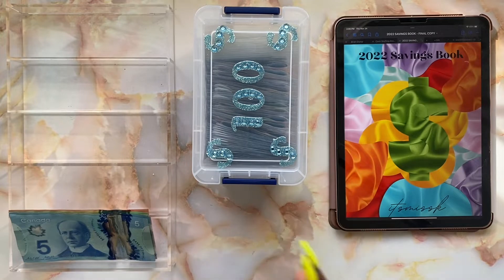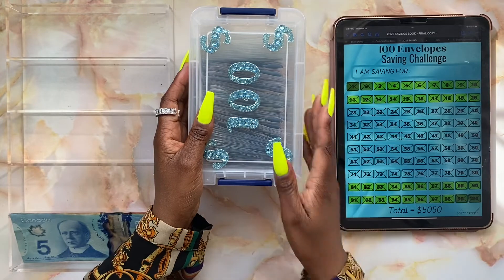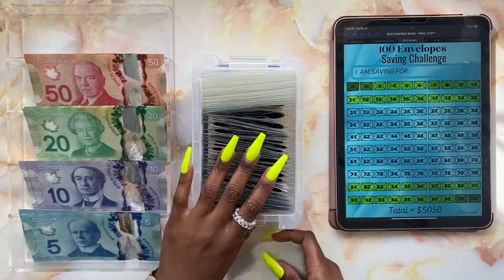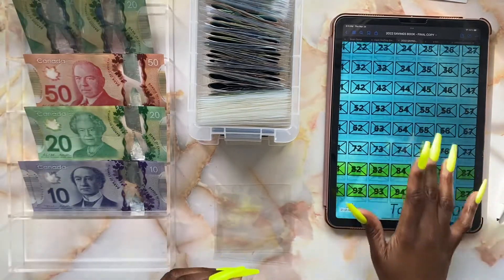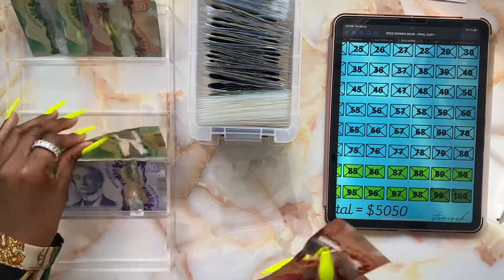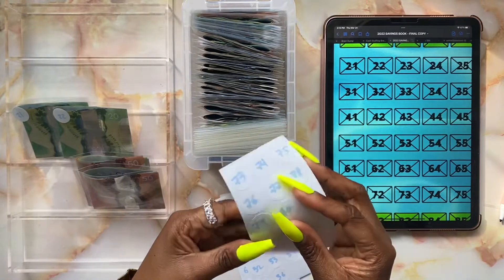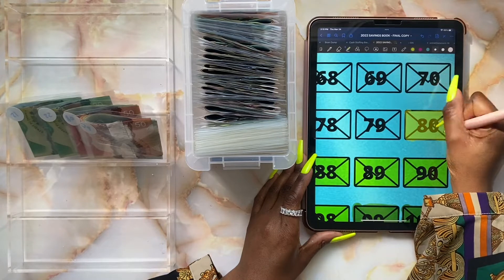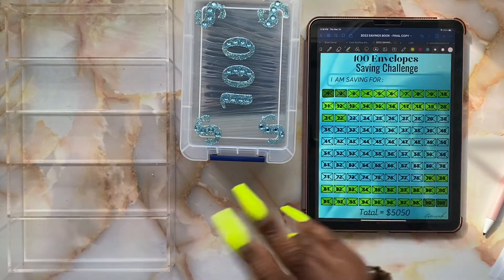100 Envelope Challenge | Cash Stuffing Savings Challenges | ITSMISSK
100 Envelope Challenge | Cash Stuffing Savings Challenges | ITSMISSK

Hello Loves!

In today's video, I will be Cash Stuffing my 100 envelopes Challenges for Week 11! The idea is for this to be a weekly series! I hope you enjoy it! If you are on a financial journey yourself, I want you to know that you got this! Show up for yourself and remain consistent! I am rooting for you!

All products will be listed below! Thank you so much for all the love and support!! XOXO

⭐️CASH TRAY⭐️

⭐️PINK CALCULATOR WITH ACRYLIC STAND⭐️

💕FILMING GEAR💕

👉🏾Overhead Tripod
👉🏾 Softbox Light

Thank you sooooo much for watchinggggg !

Seeeee y'alll soon XOXO